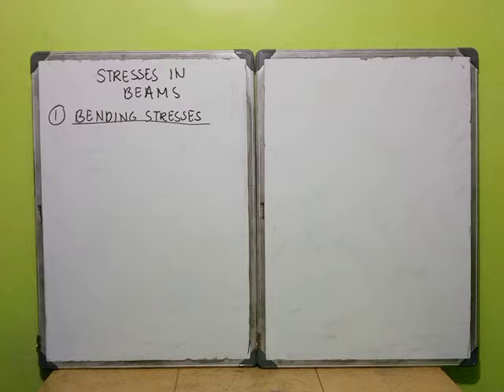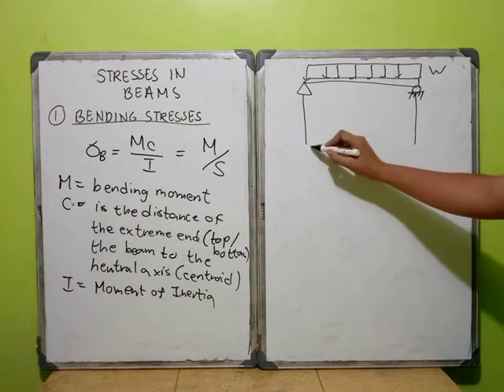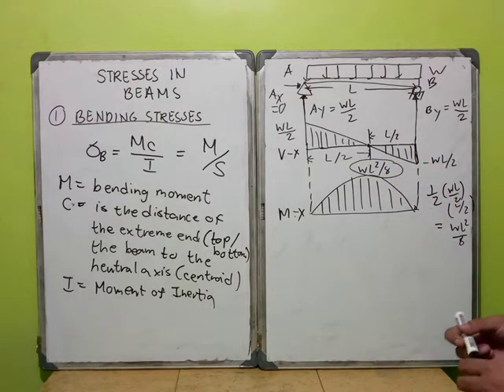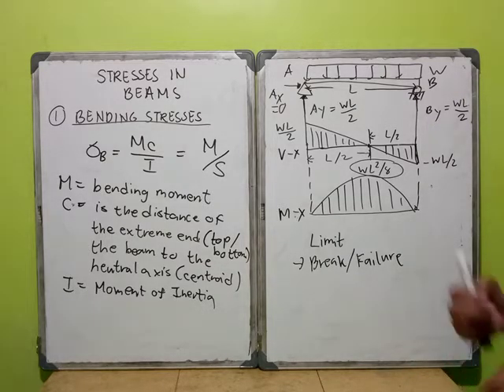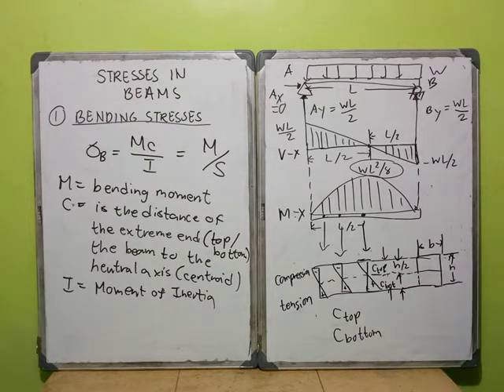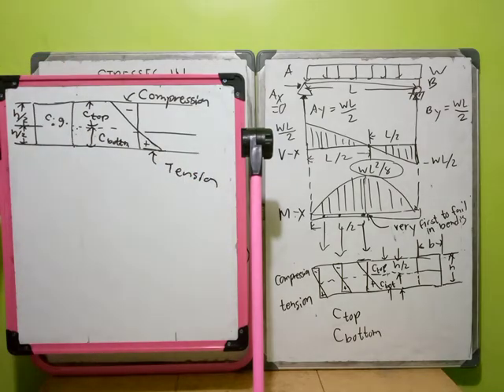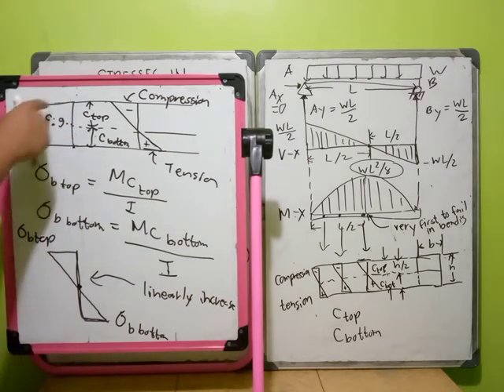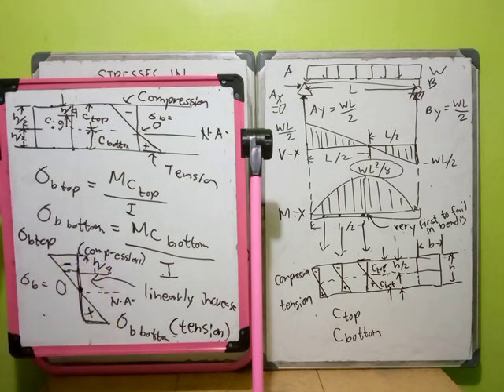Stresses in Beams (Bending Stresses)- Part 2